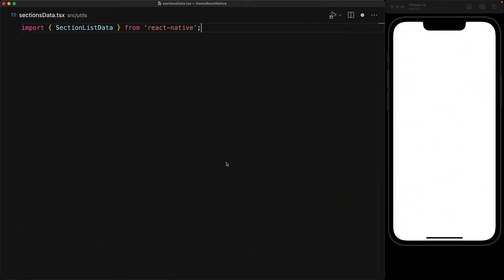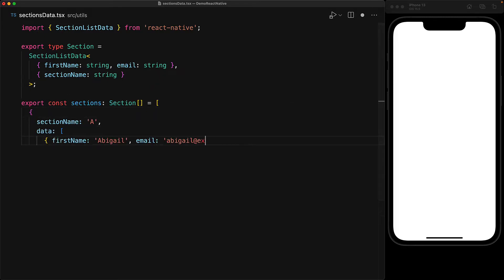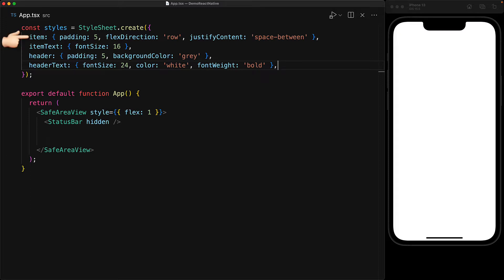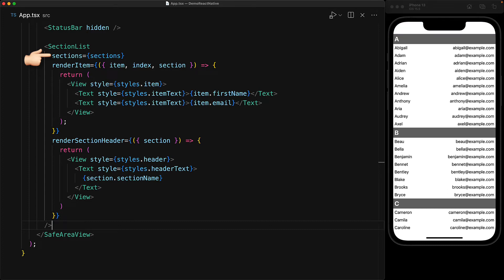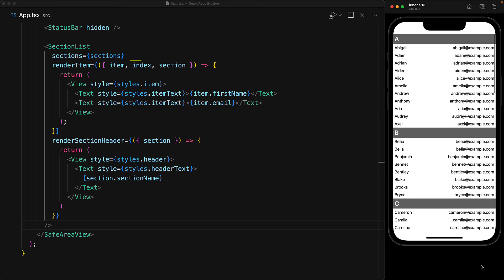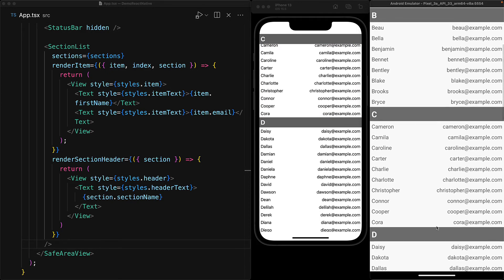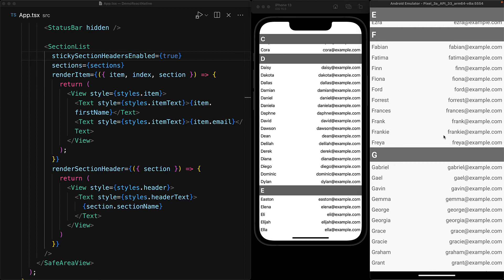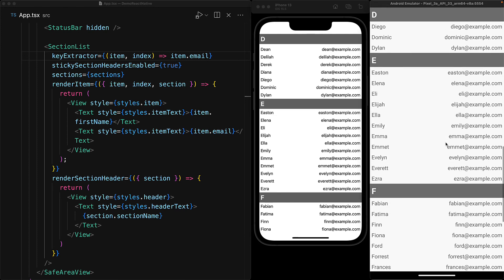React Native SectionList Component // Build a contact list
The SectionList is like the FlatList component (also virtualized), but additionally supports sections — a classic example is the contacts list. Lets take a look.

Thanks to all the channel supporters, I can create this full course for React Professionals looking to quickly level up to React Native.